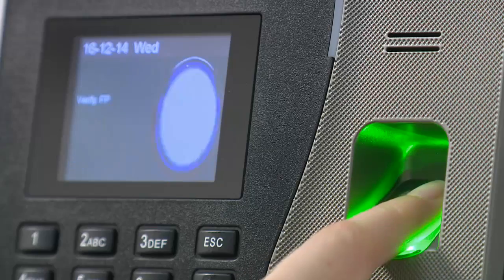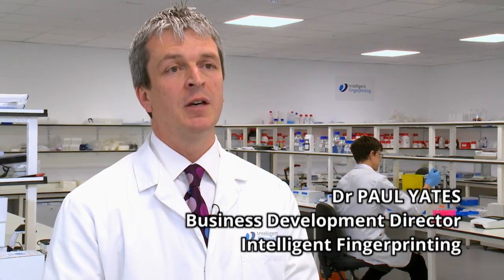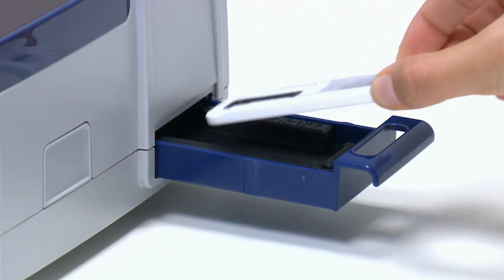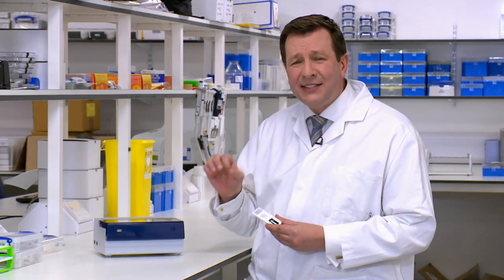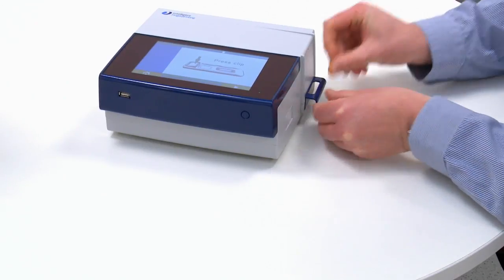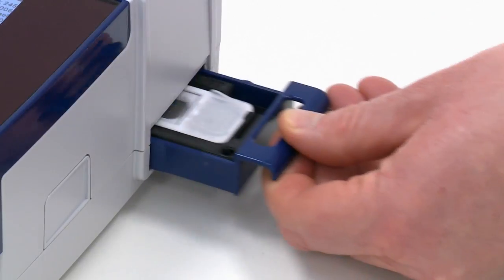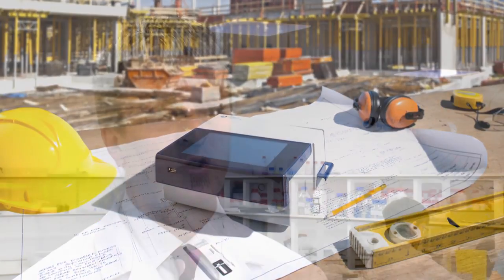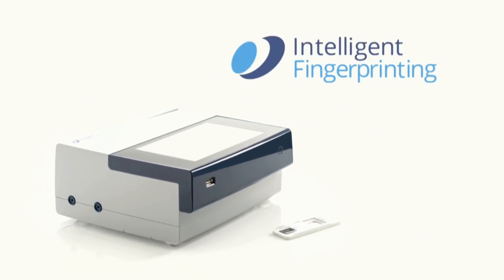Introducing Intelligent Fingerprinting: drug screening at your fingertips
Intelligent Fingerprinting has developed a revolutionary new fingerprint drug test, the first of its kind in the world.  The portable, non-invasive, fingerprint-based Drug Screening System works by analysing fingerprint sweat to detect tiny traces of drugs or drug metabolites.  It takes only a few seconds to collect a fingerprint sample onto the Intelligent Fingerprinting Cartridge, ready for analysis by the portable Intelligent Fingerprinting Reader 1000.  The Intelligent Fingerprinting 4-panel fingerprint drug test screens for opiates, cocaine, cannabis and amphetamines. Results are available in a few minutes.